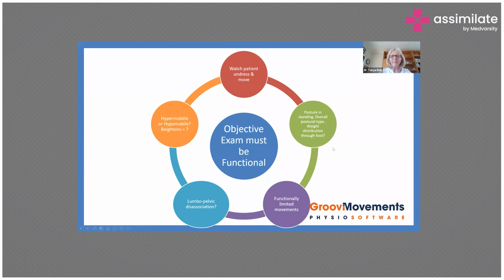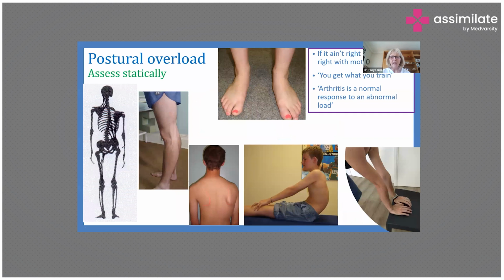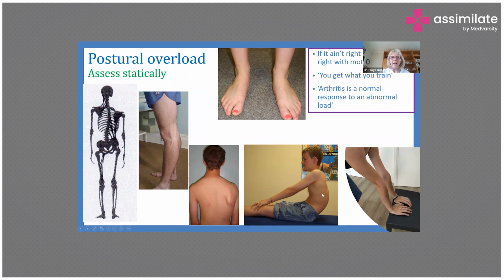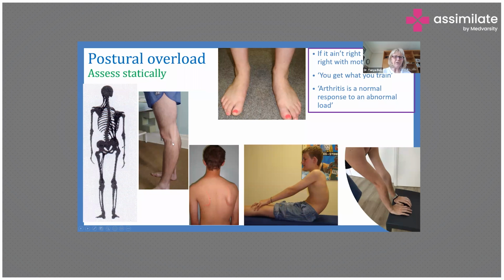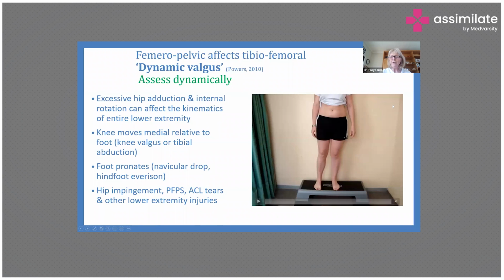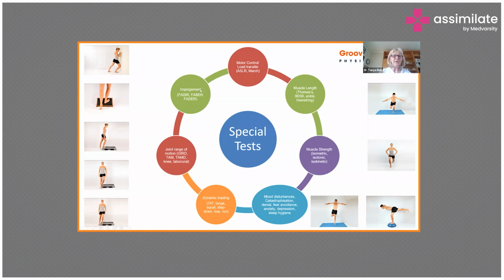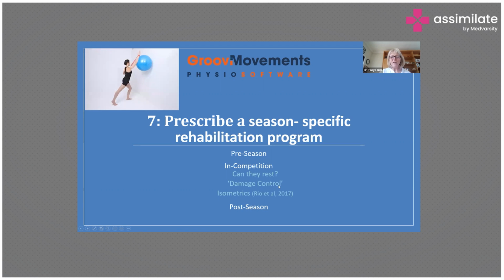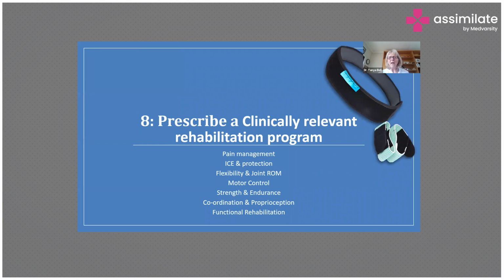How to Access Postural Overload | Medvarsity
One needs to conduct a set of objective examinations to finally assess the extent of the injury some important points examinations to consider would be: watching patients undress & move; posture while standing, overall postural type, weight distribution through foot; functionally limited movements; lumbo pelvic distribution; if movements are hypermobile or hypomobile.

Dr. Tanya Bell, Director Bell, Rogers & Harris Physiotherapy, Groovi Movements, South Africa talks about the assessment of postural defects